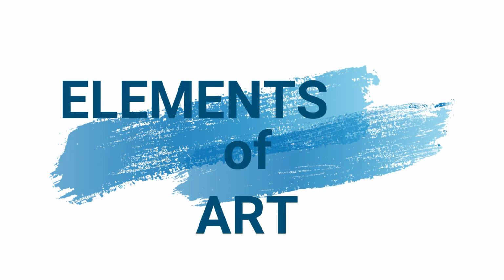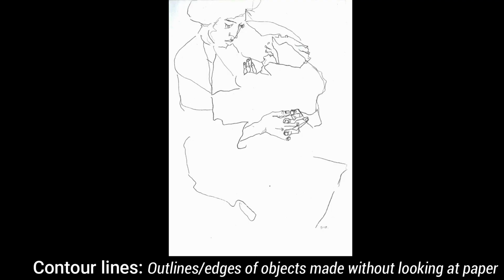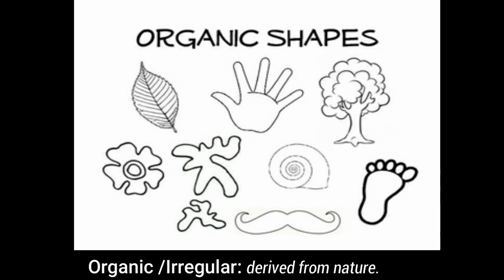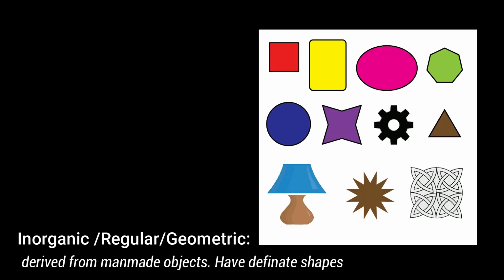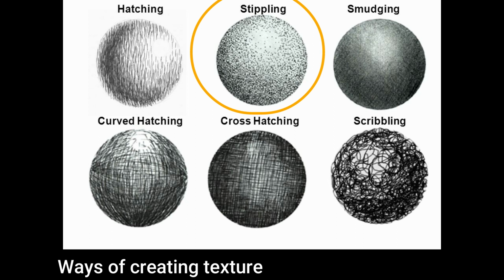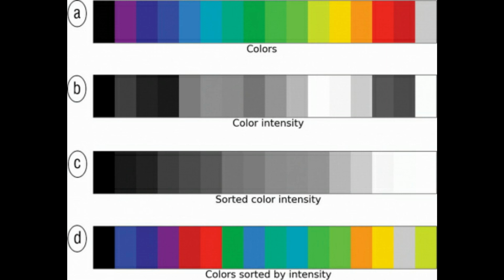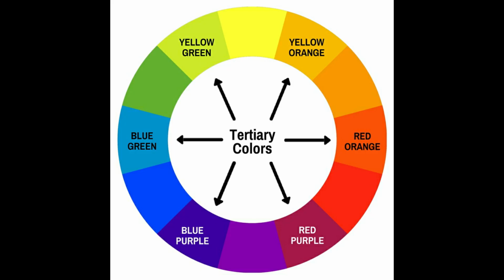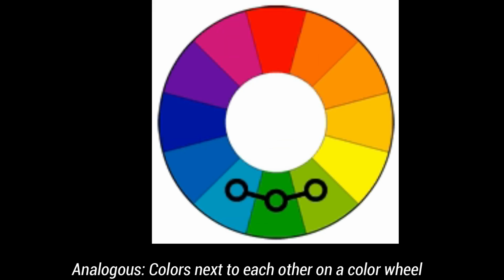Elements of Art & Design | FORM ONE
color
line
texture
shape
value